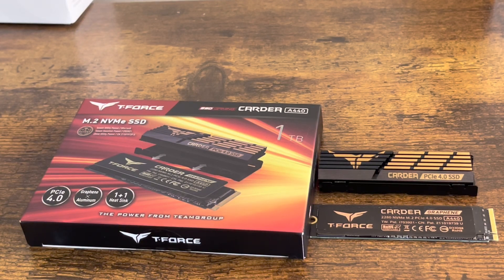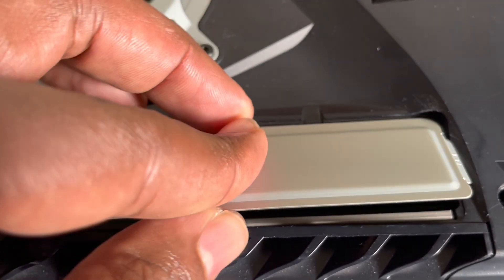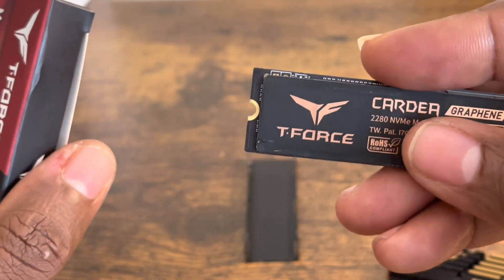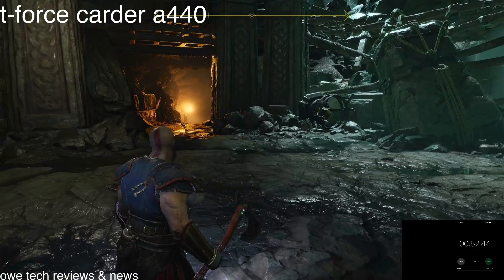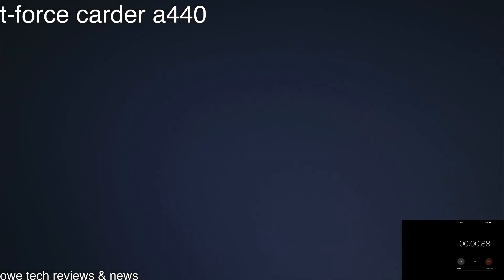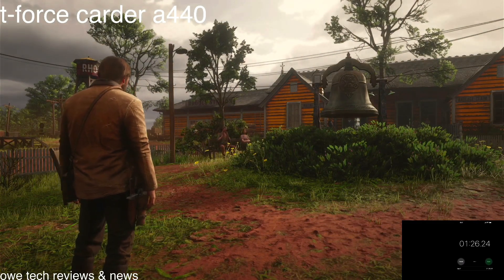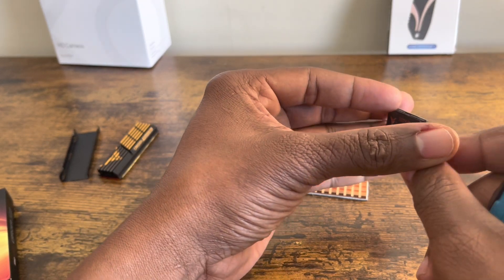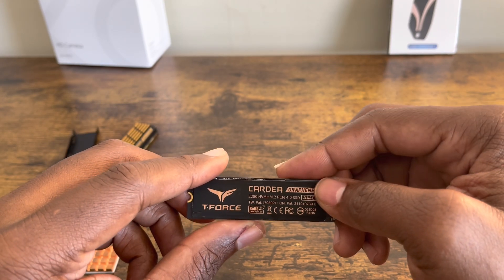T-Force Cardea A440 SSD PS5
TEAMGROUP T-Force Cardea 4gen M.2 Internal SSD unboxing and upload test for the PS5

TEAMGROUP T-Force CARDEA A440...